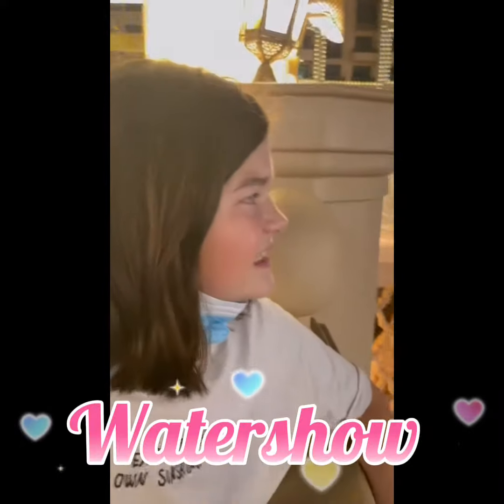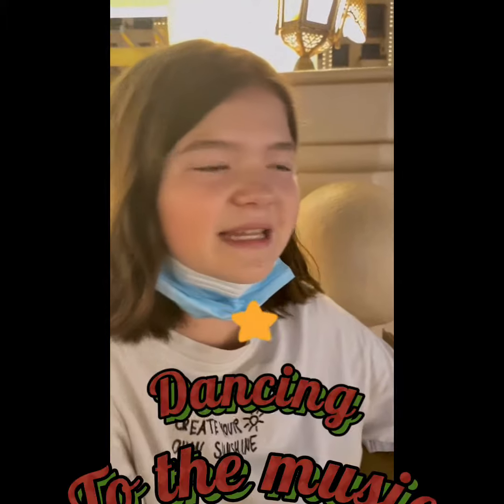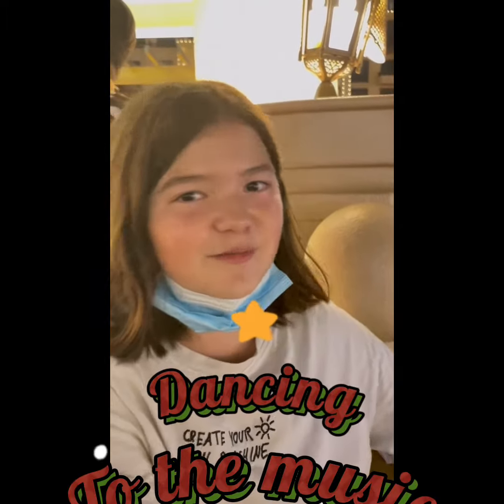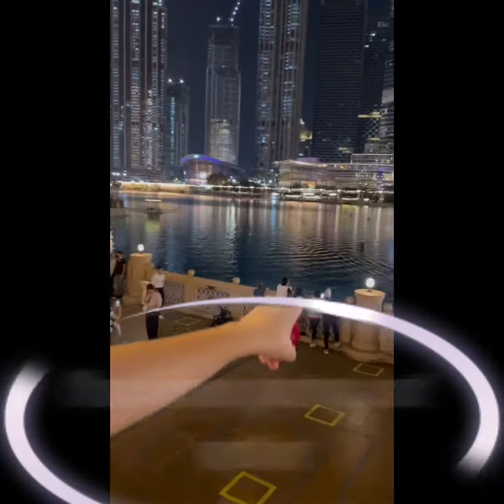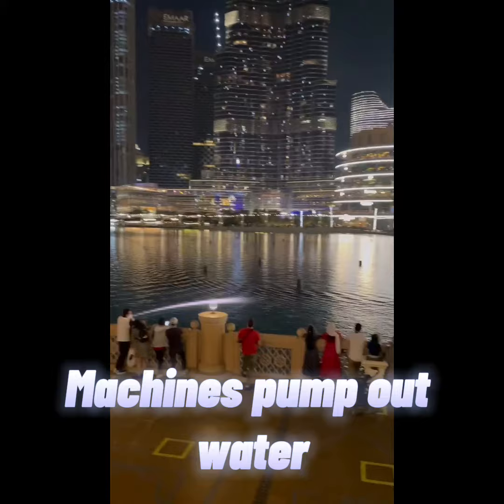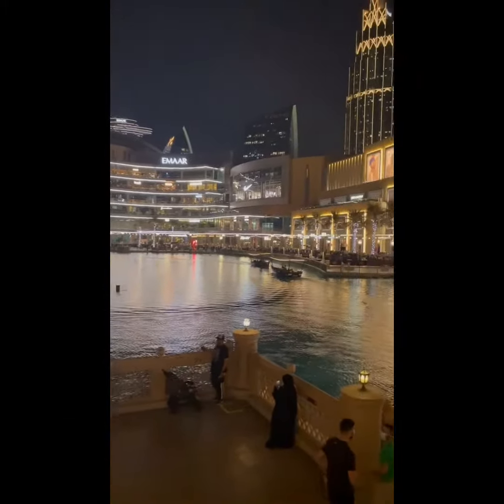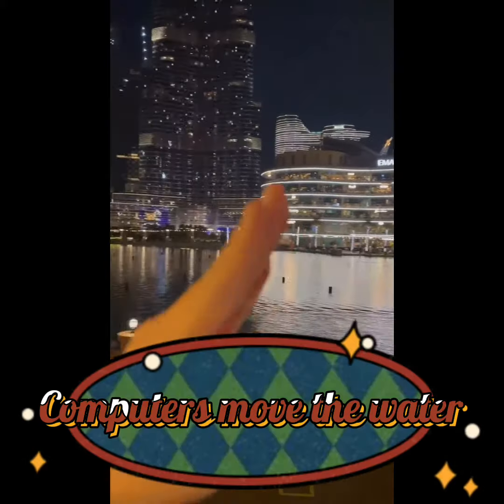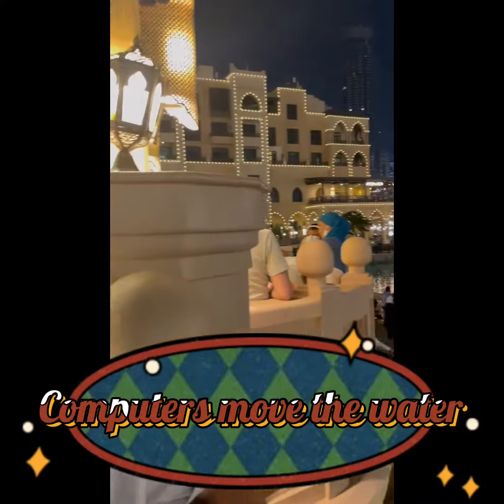Water Show in Dubai Mall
In Dubai Mall you can see the fountain/water show.